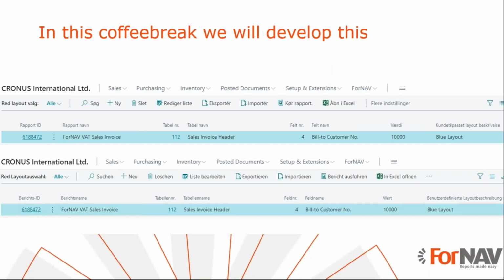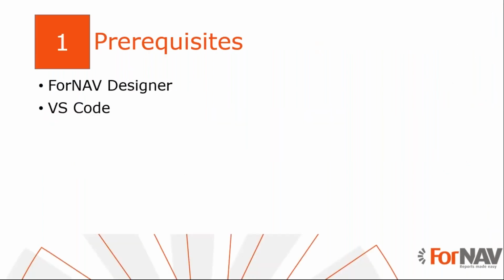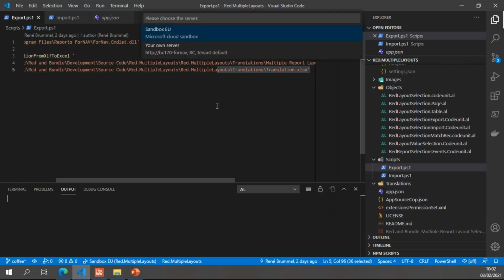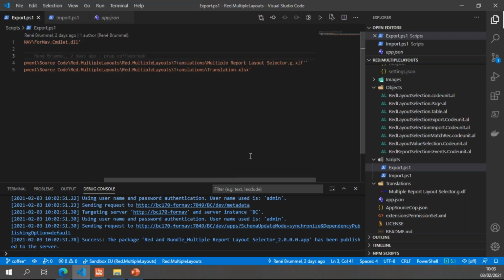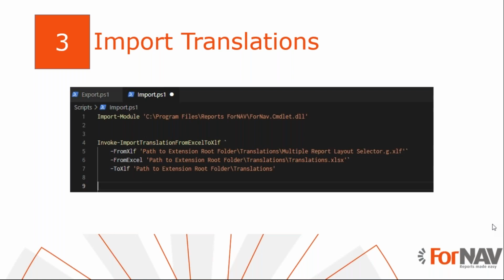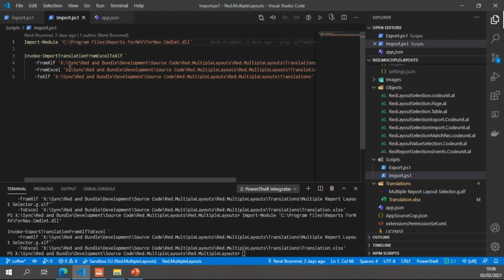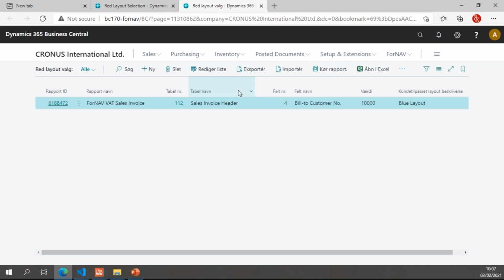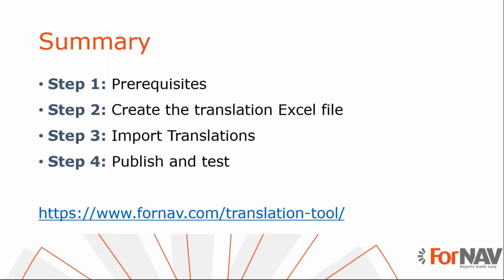Manage your extension translations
Enjoy a cup of coffee, and watch this short video to learn how to manage your extension translations